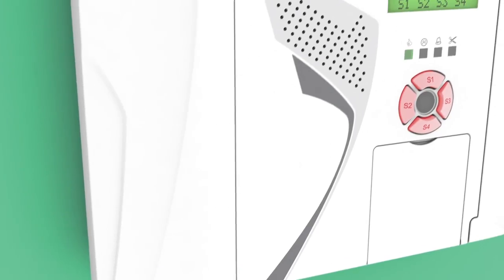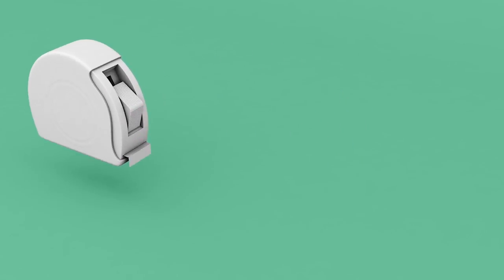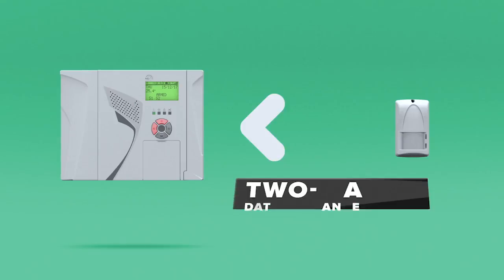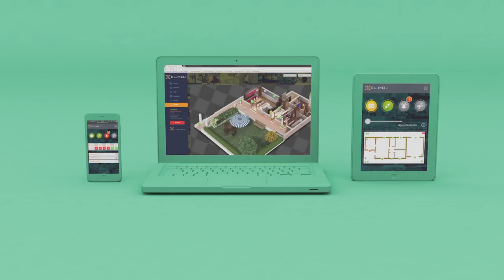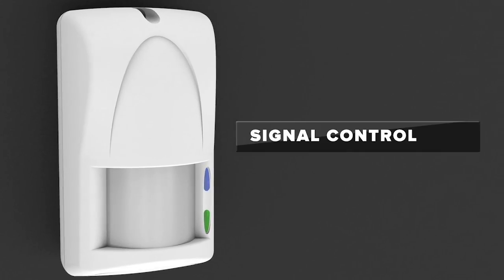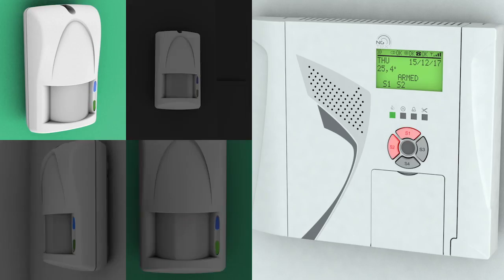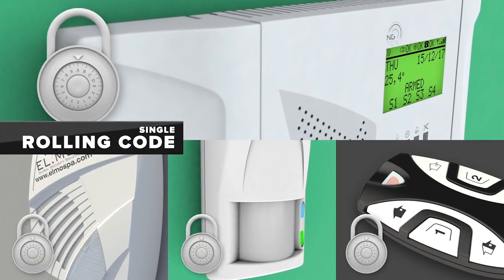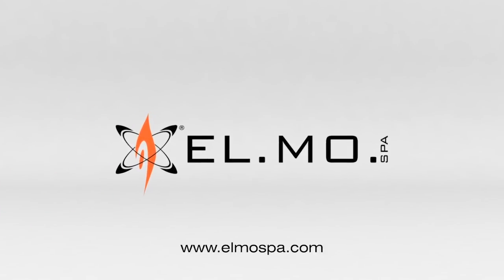NGTRX® wireless two-way technology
New NG-TRX bidirectional technology for wireless intrusion detection systems: long range (up top 2 km), two way communication on three different frequencies, Jamming resistance, remote configuration of all devices.